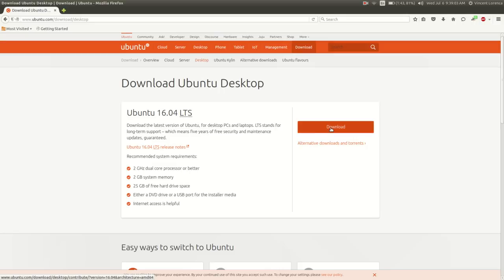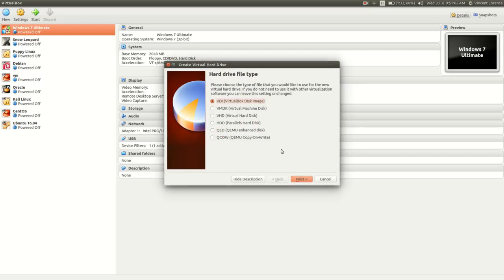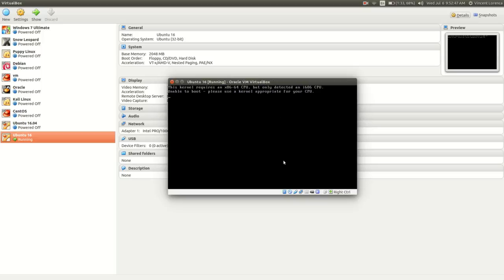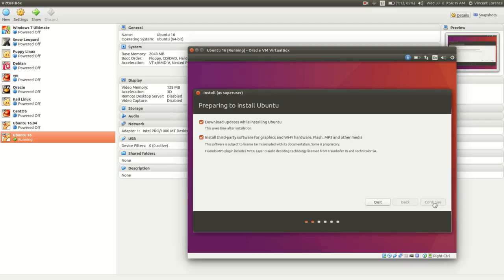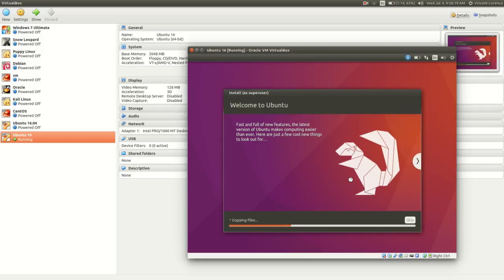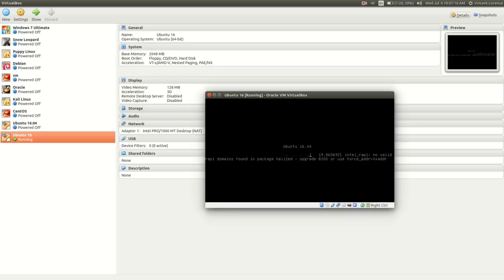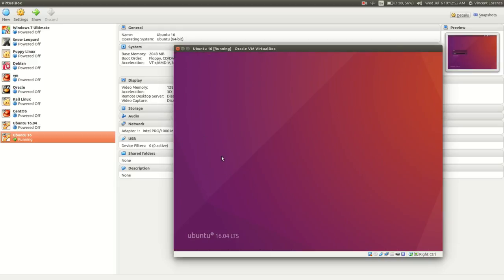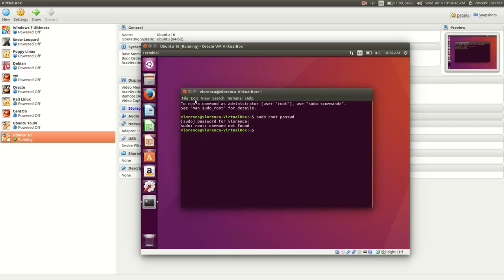Ubuntu 16.04 VIrtualBox Install Tutorial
This is a tutorial for newer people to VirtualBox and Ubuntu 16.04 from start to finish.